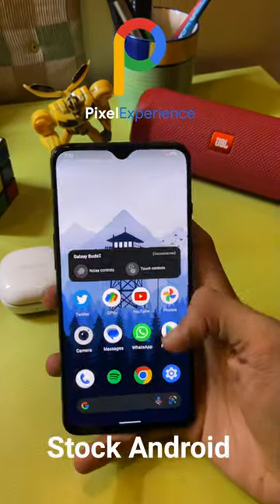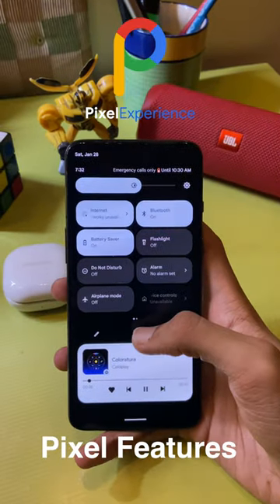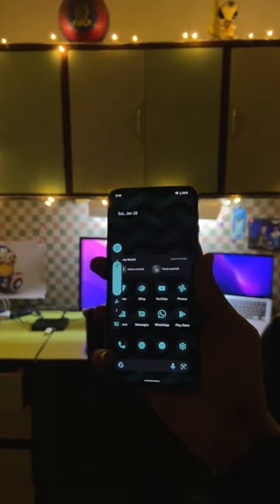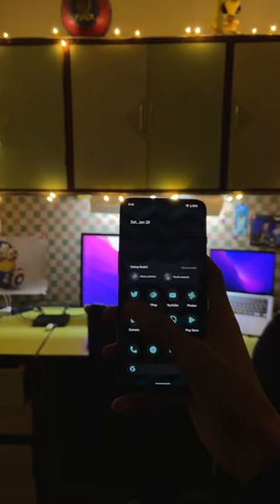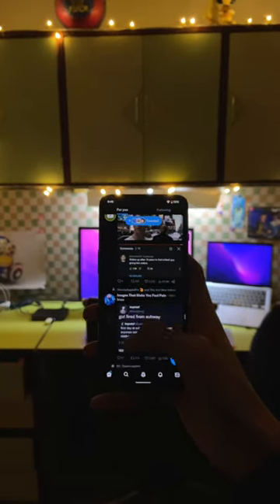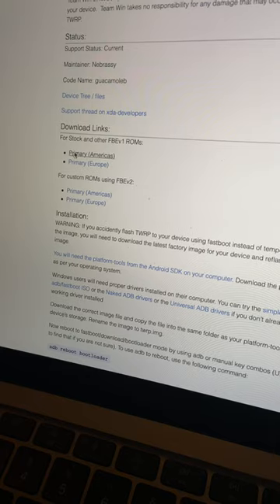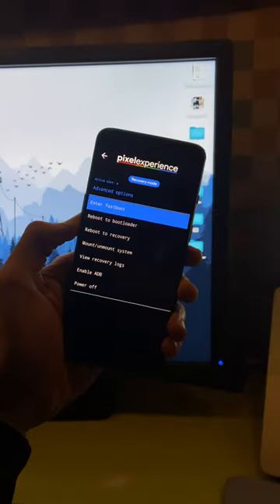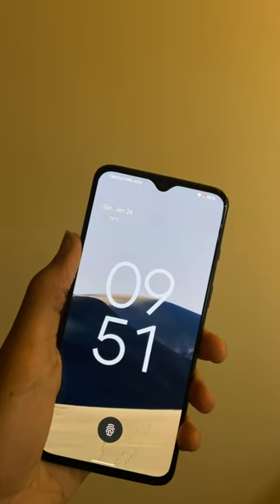Install Stock Android On ANY Phone!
Using a custom ROM like Pixel Experience, You can install Stock Android on any device!

Music
♪ Chocolate (Prod. by Lukrembo)